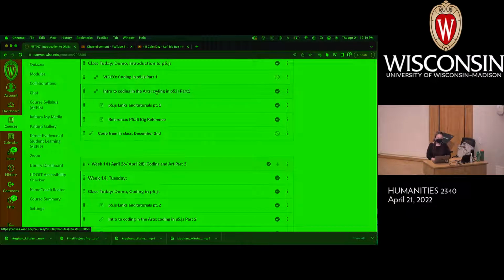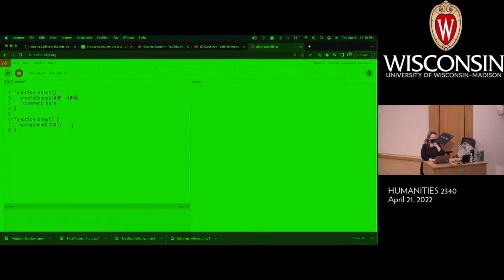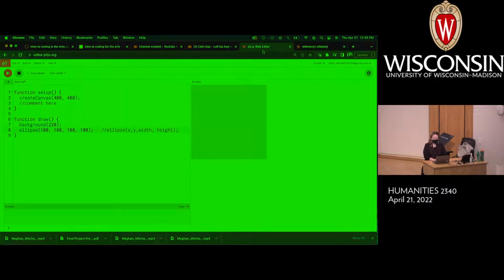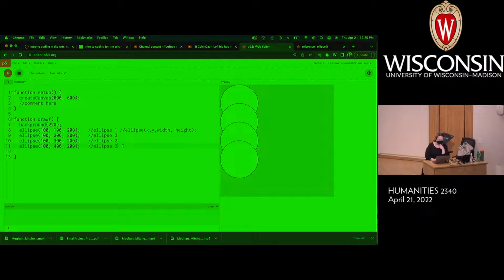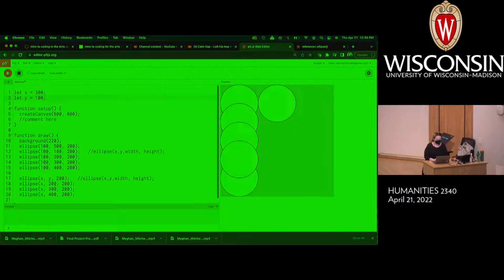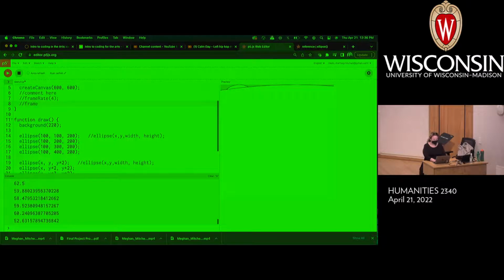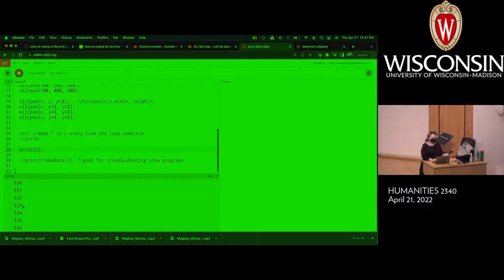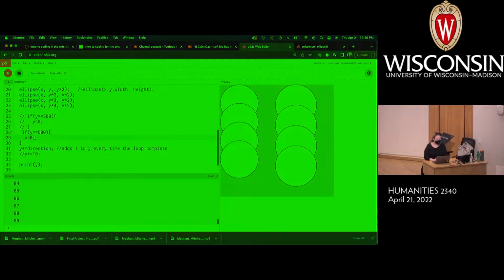ART 107 - April 21st Lecture